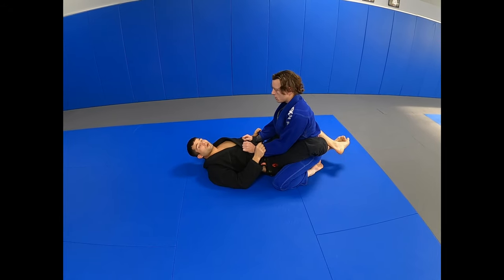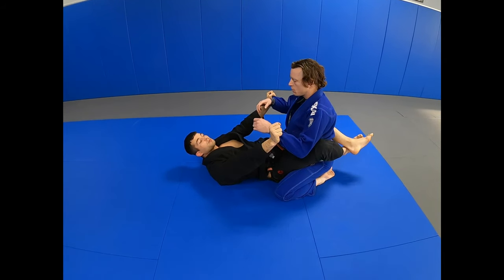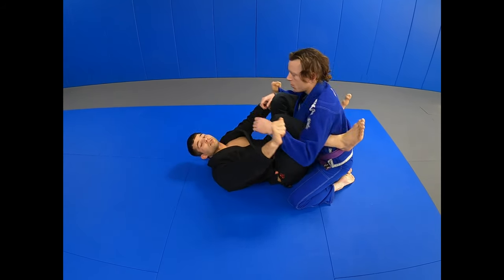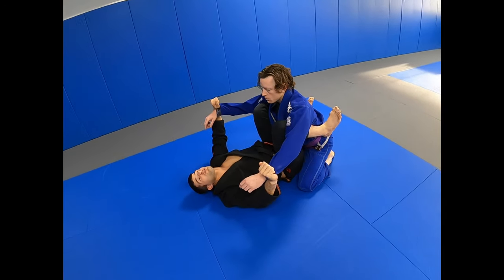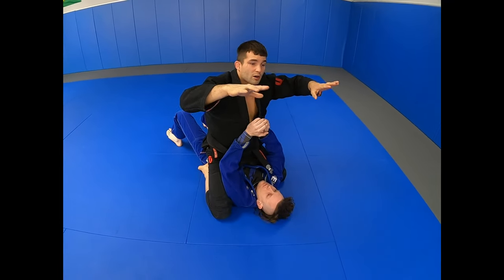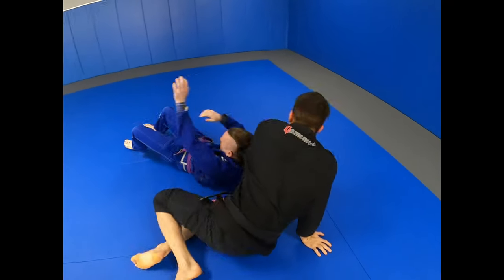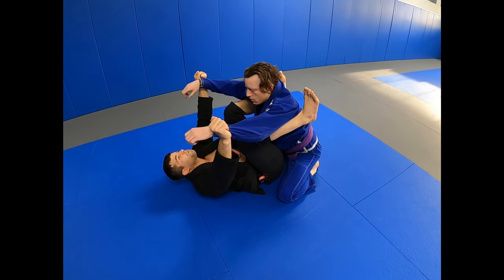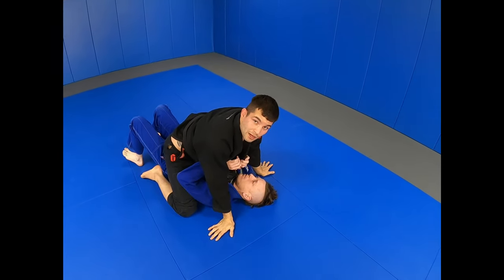Balloon Sweep from Closed Guard BJJ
Masters World Champion Breno Bittencourt showing a great sweep from a closed guard position.